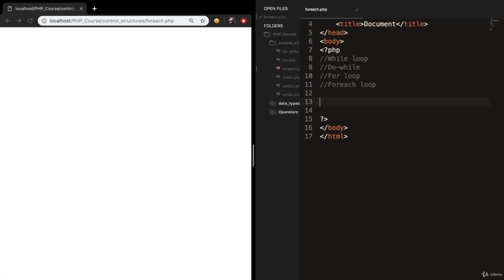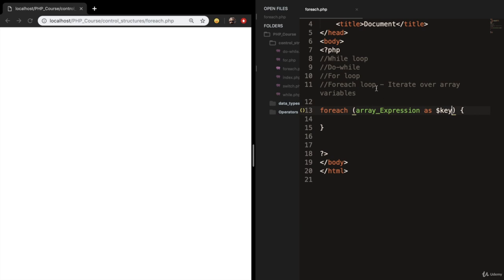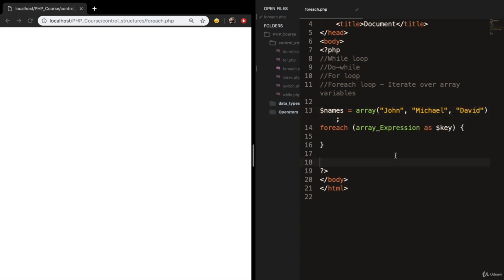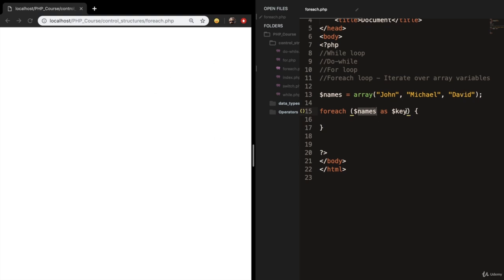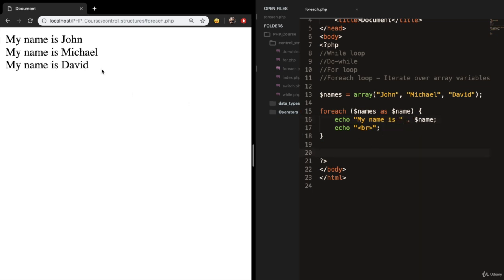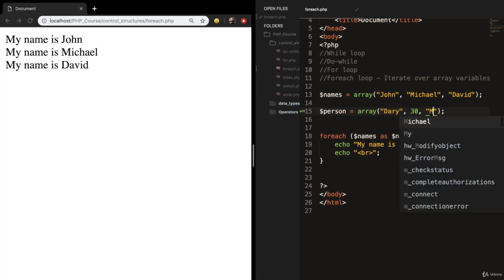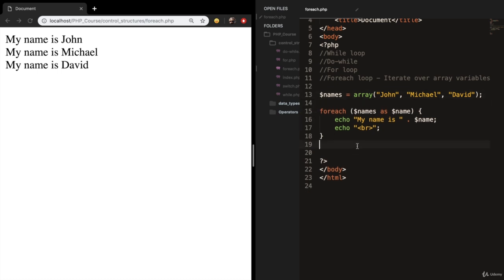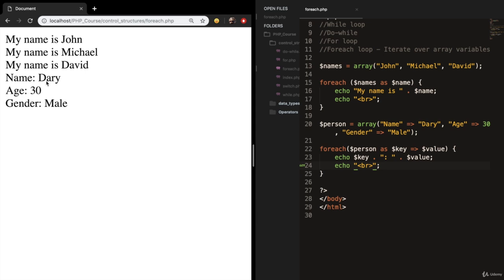PHP & MySQL Full Course - 27 Foreach loop